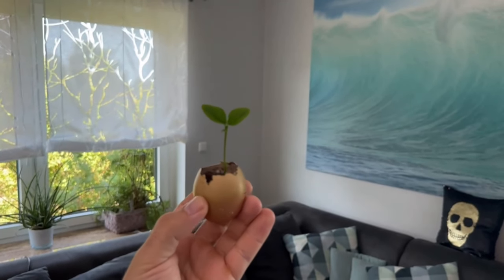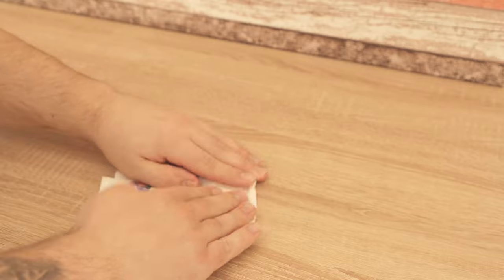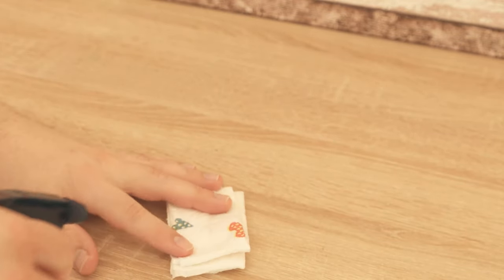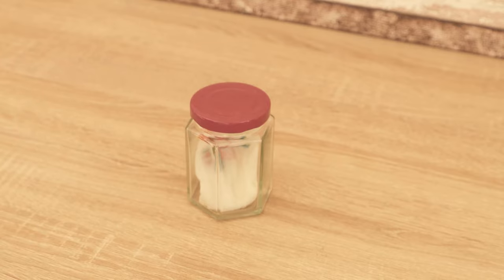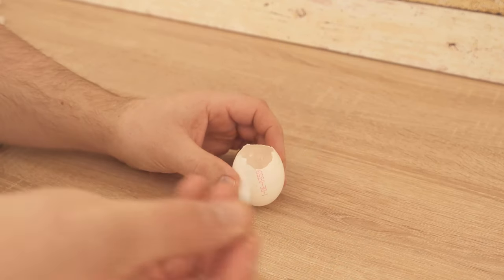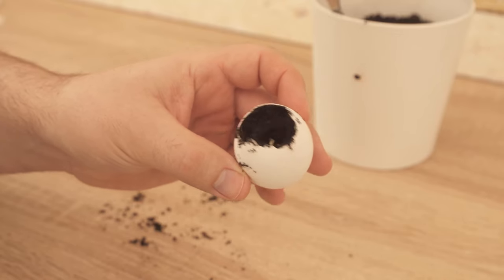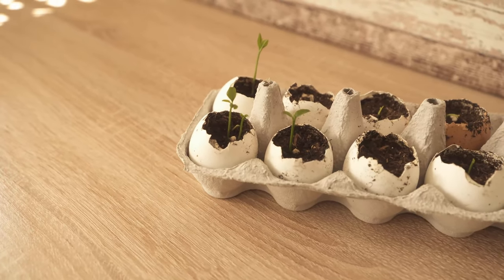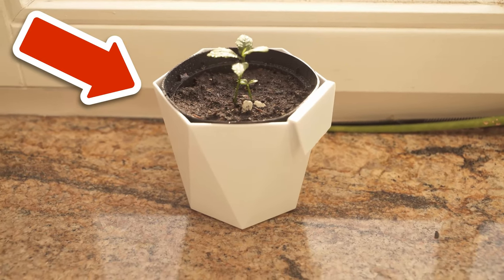I could NOT BELIEVE that it REALLY works💥(Surprising)🤯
Have you ever done THIS with an egg? Here I show you what this ingenious trick brings you!

Did you know that you can perfectly use the shell of an egg to grow seeds inside? In this video I show you how to do that with a lemon seed. If you use a lemon, you should keep the seeds.

Now remove the outer skin of the lemon seed and then put it in an egg with some growing soil. Place it in a sunny place and moisten it regularly. In time, a small lemon tree will grow.

When it is big enough you can transplant it. In this video I show you how to do it step by step. Be sure to give it a try.